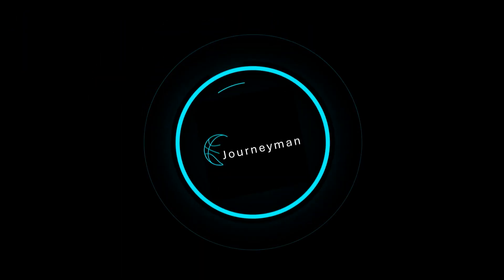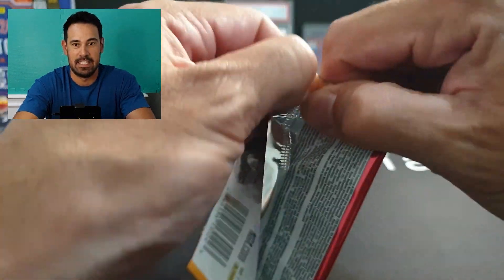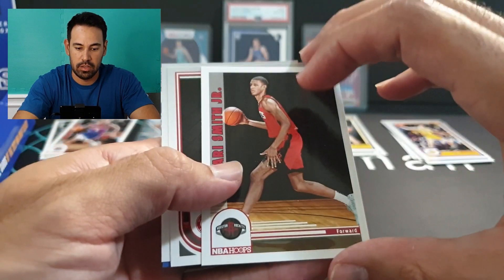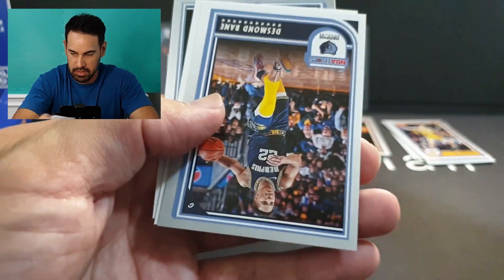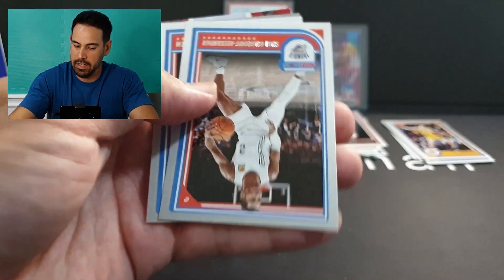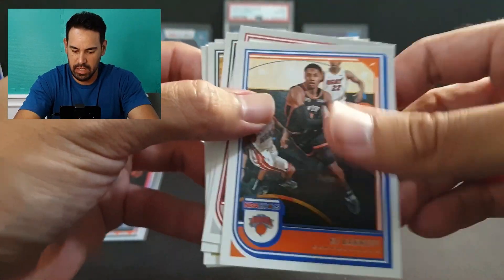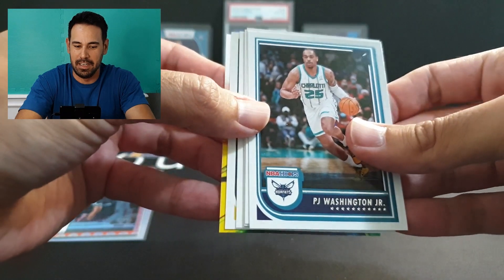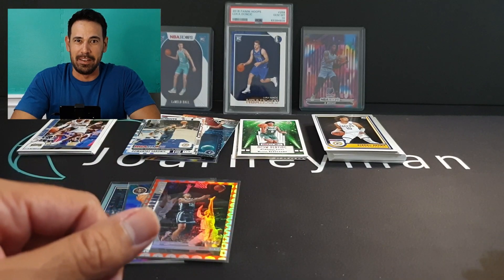2022-23 NBA HOOPS HOBBY Box 💥Rookie Auto 💥Cheaper but better?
Join me, The Journeyman for a review of the NBA Hoops 2022-23 Hobby Basketball box. Some great Rookie hits in their team jersey including a Rookie Auto.